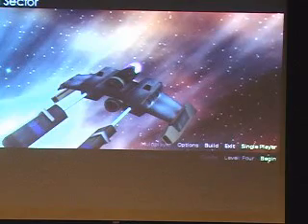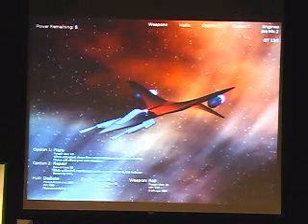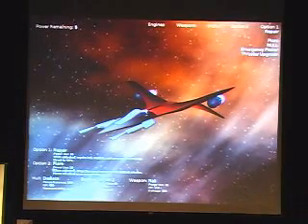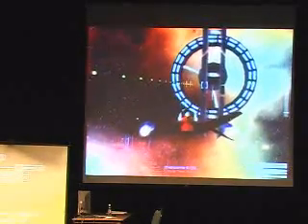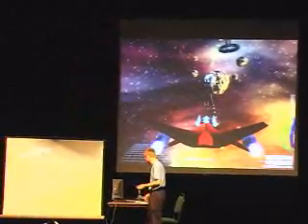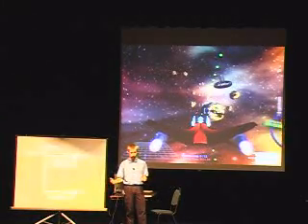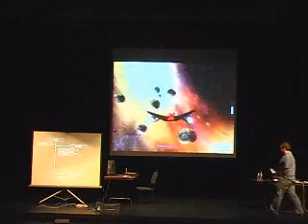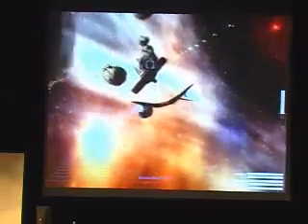XNA Aurora Sector Game Development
XNA multi-player space game developed by junior level college students on an independent study basis.